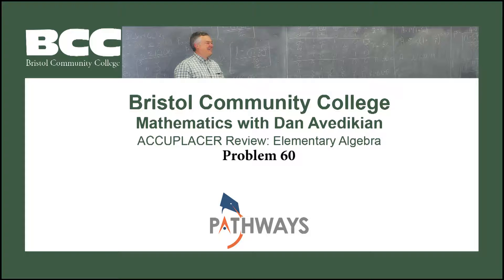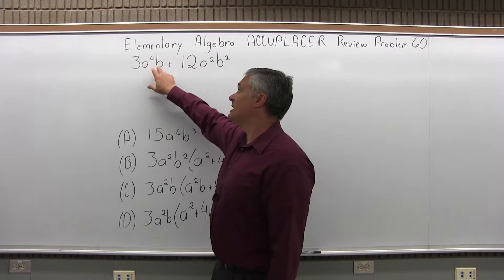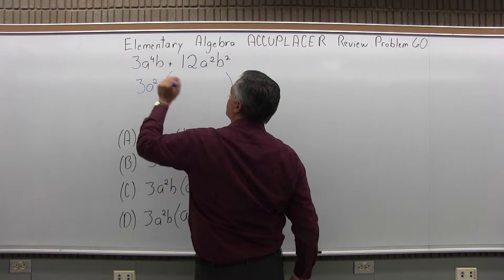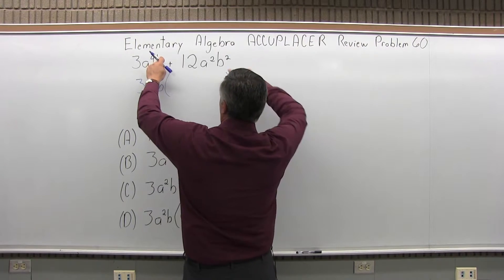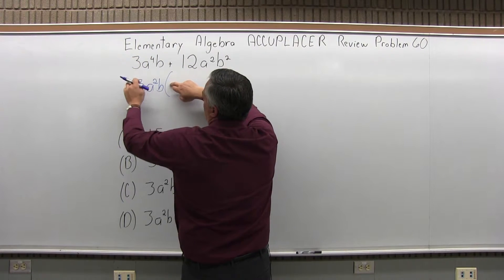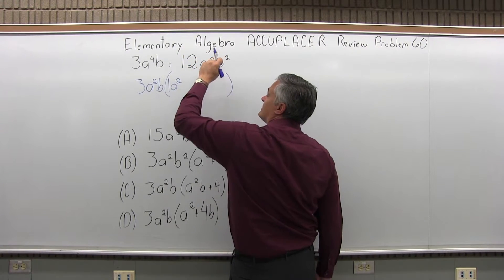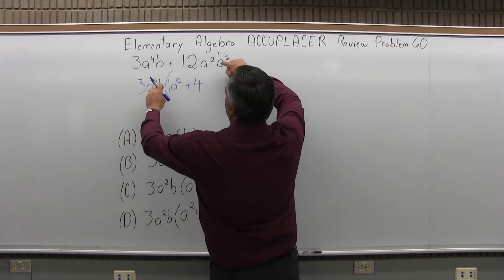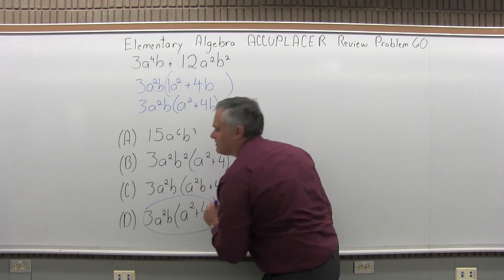ACCUPLACER Review: Elementary Algebra Problem 60 - Mathematics with Dan Avedikian